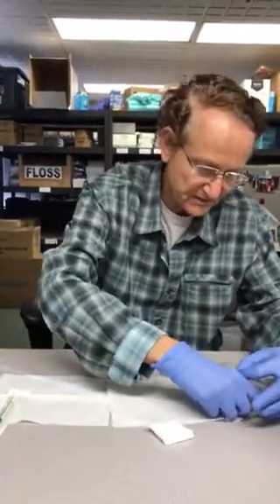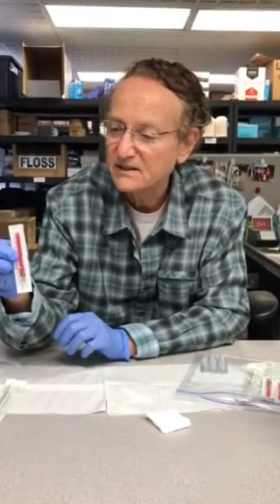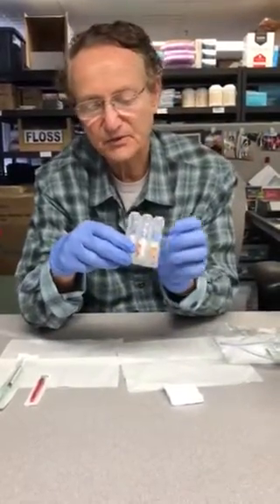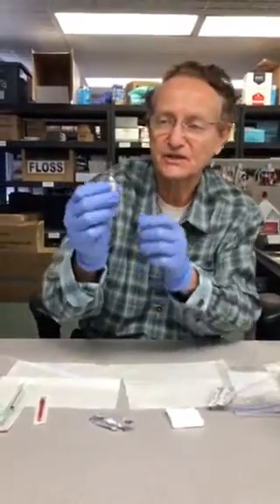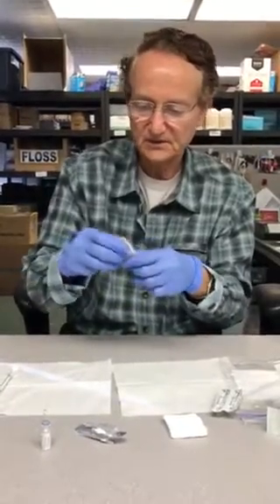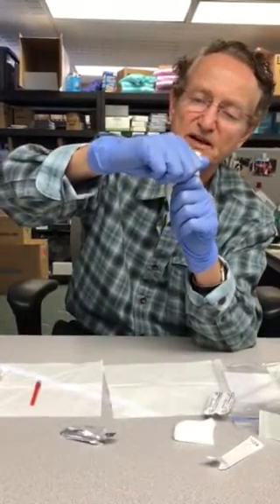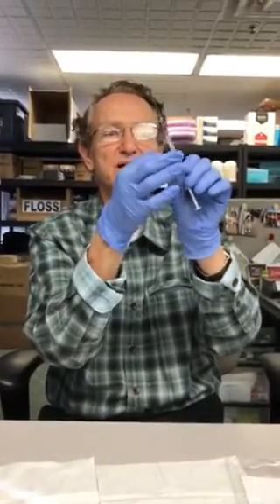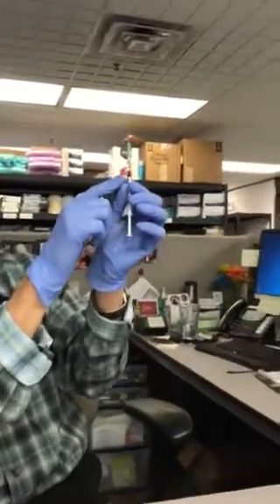Treating Anaphylactic Shock using Epinephrine